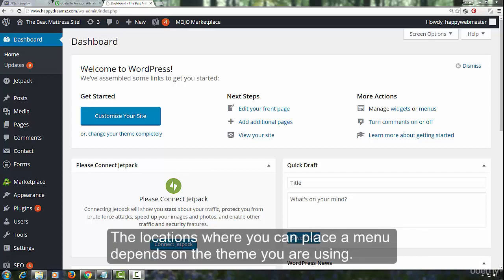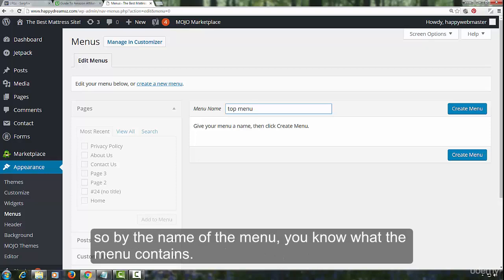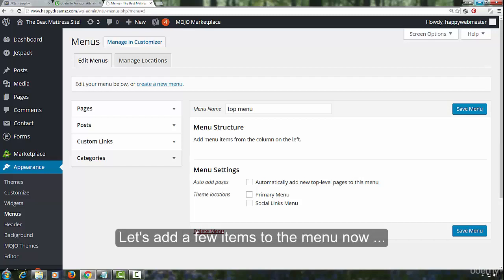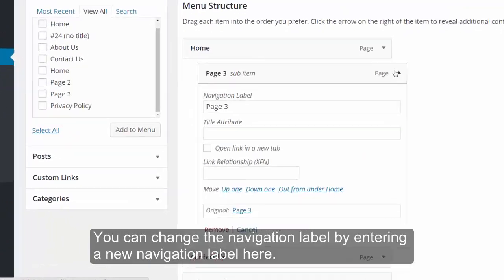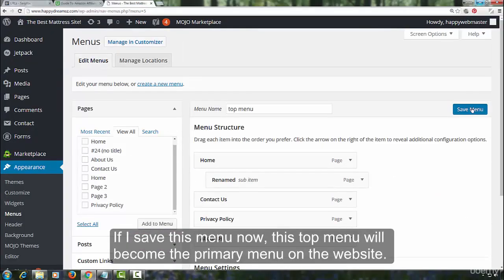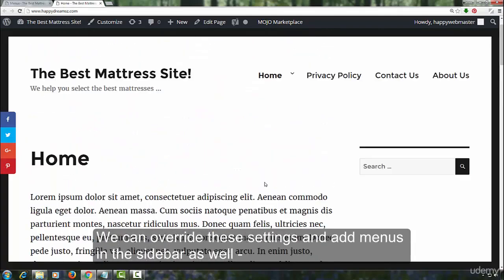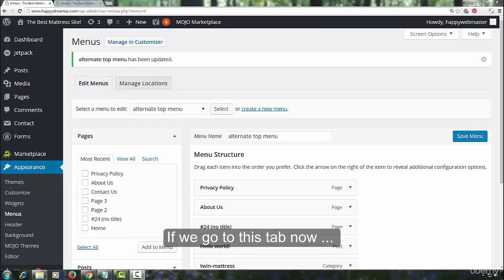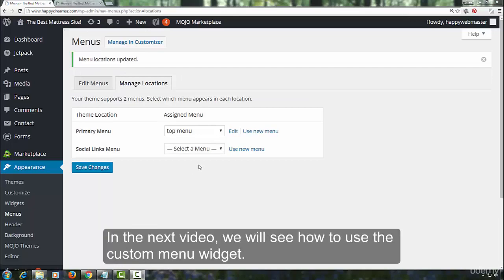107. Creating Menus in Wordpress